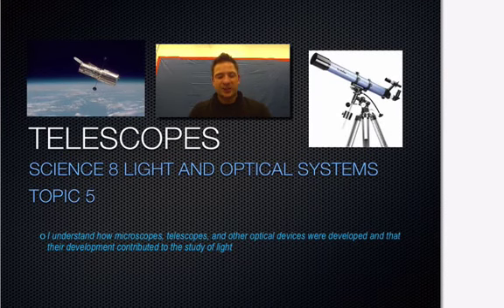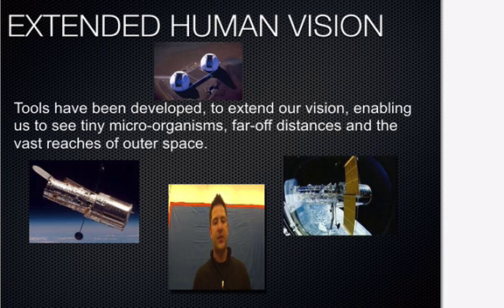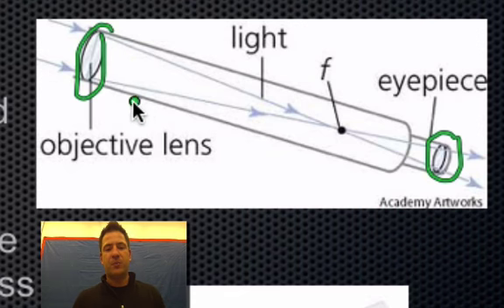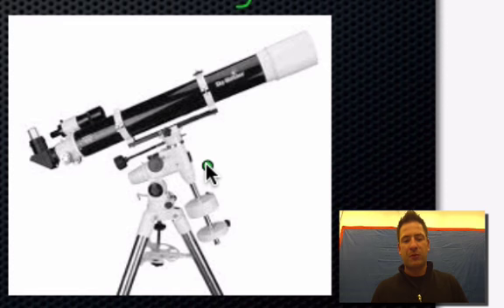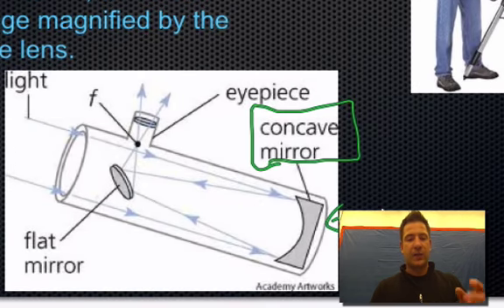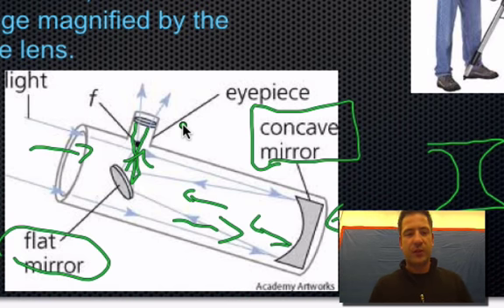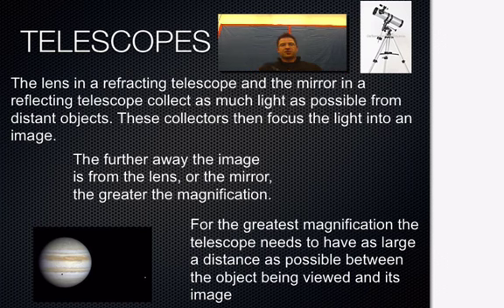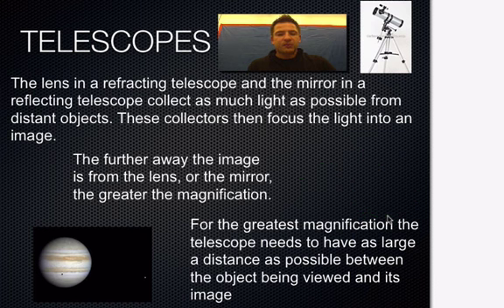Science 8 Light and Optical Systems Topic 5 Telescopes